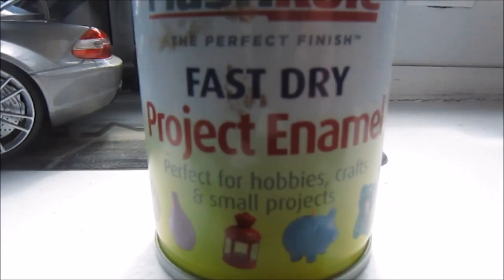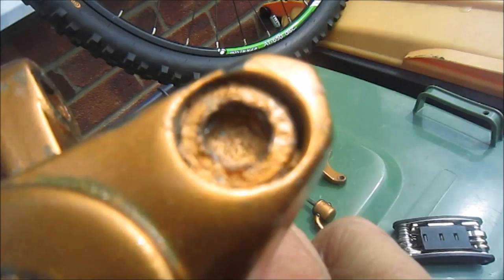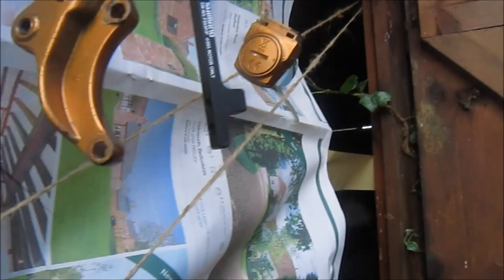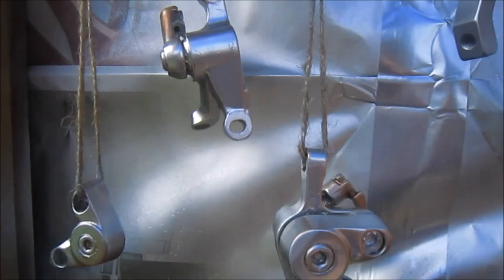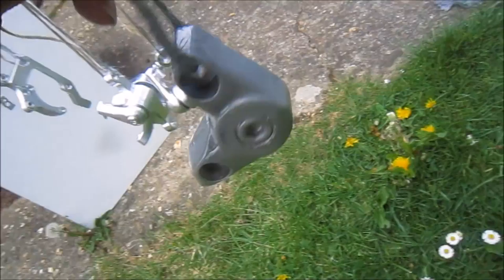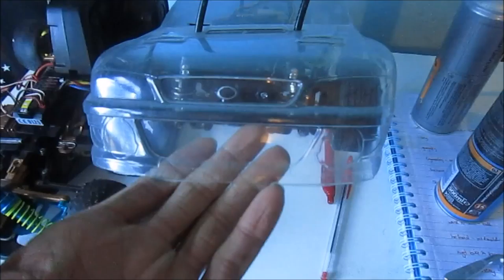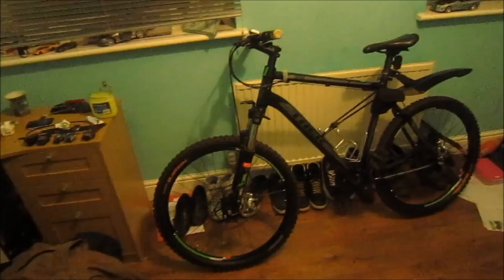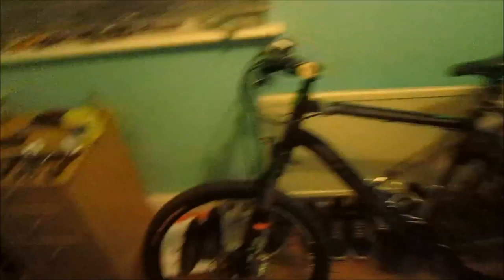Painting Brake Calipers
Spray painting Tektro Novella 203 and 180 Calipers with brackets.
Just to note, added another layer the following day and all was well.